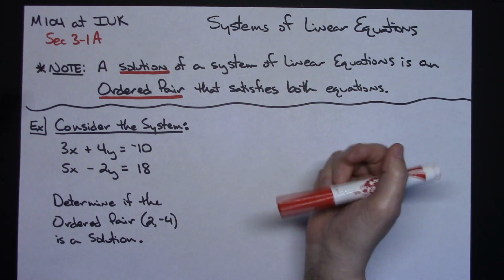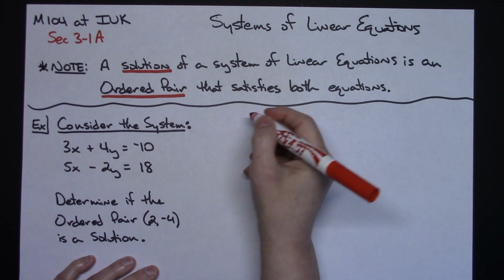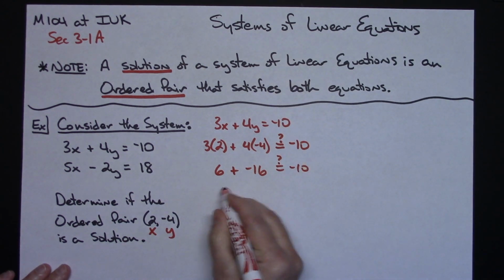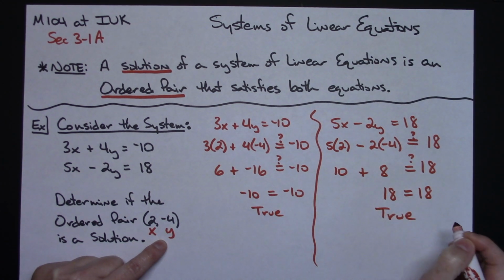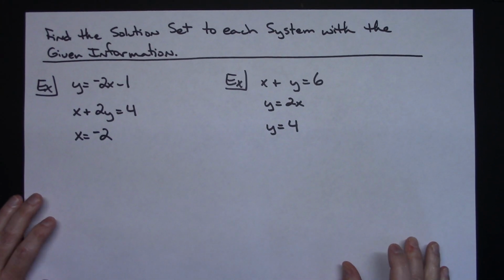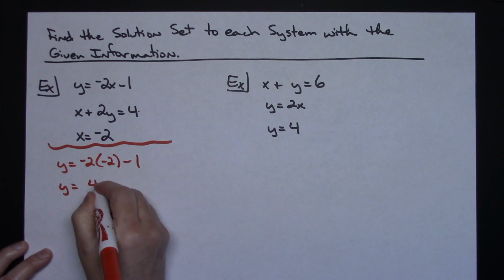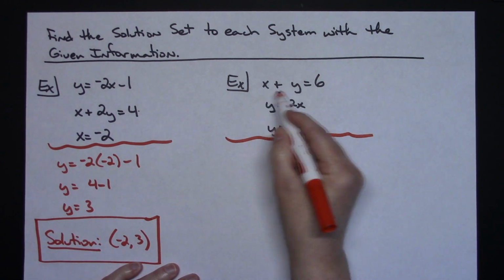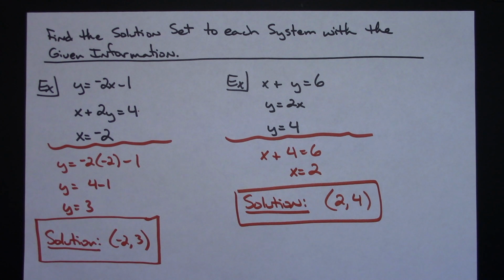Introduction to a Systems of Linear Equations ❖ College Algebra ❖ M104 at IUK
This video goes through a brief introduction to a System of Linear Equations.  This type of introduction would be typically found in an Introductory College Algebra class or an Algebra 1 class.